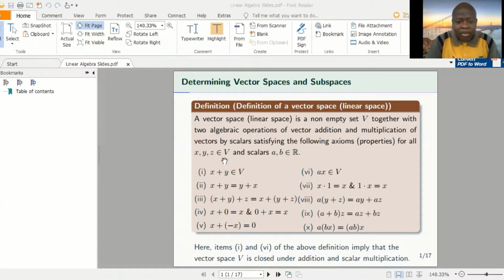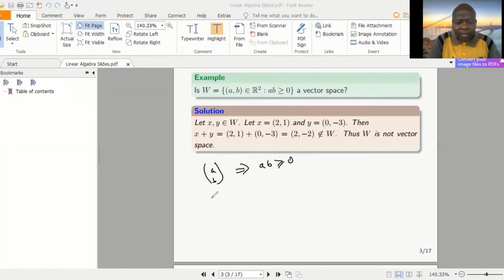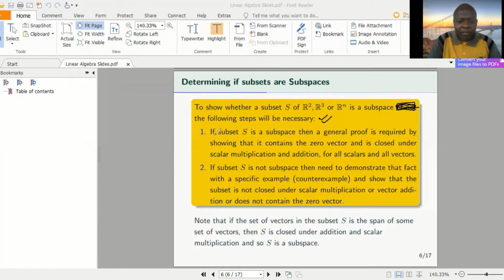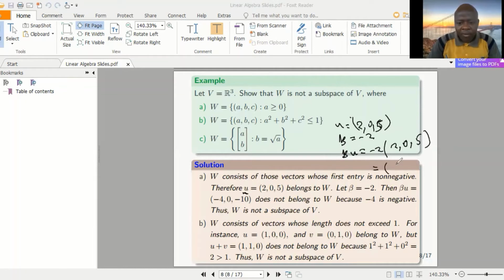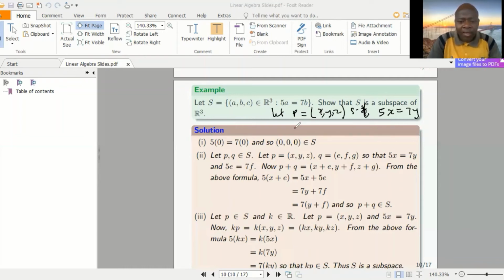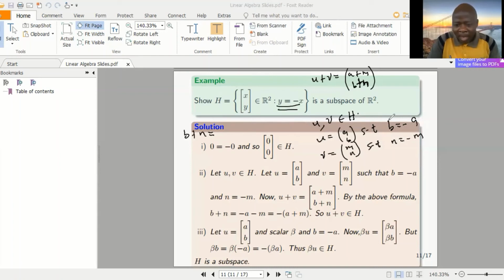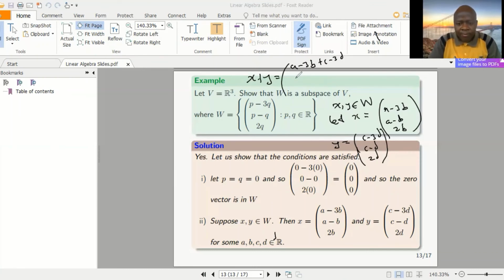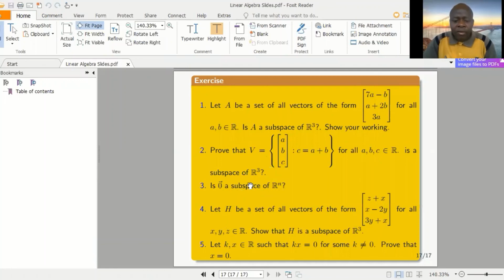HOW TO DETERMINE IF SETS ARE VECTOR SPACES AND SUBSPACES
This video teaches the properties of vector spaces and vector spaces and how to use these properties to determine whether or not a given  set is a vector space and also how to  to determine whether or not a given  subset is a vector subspace